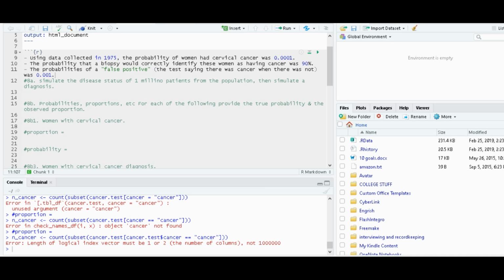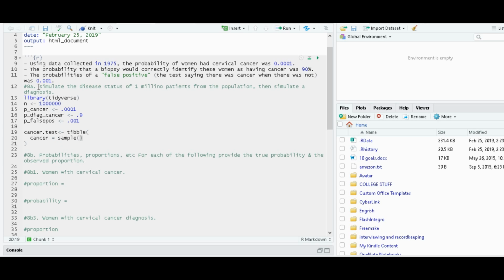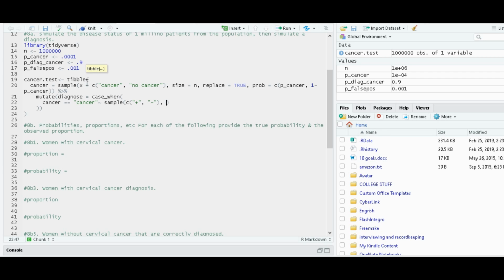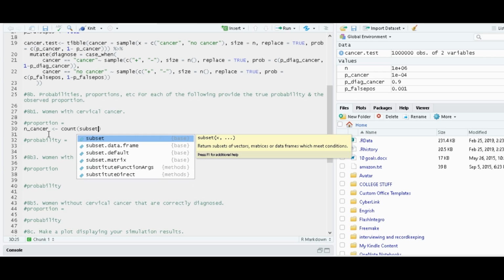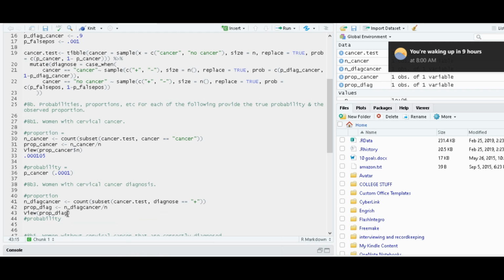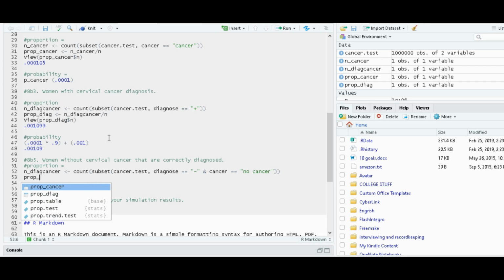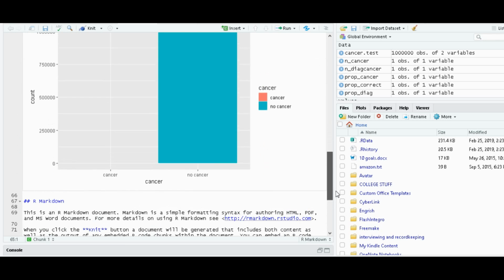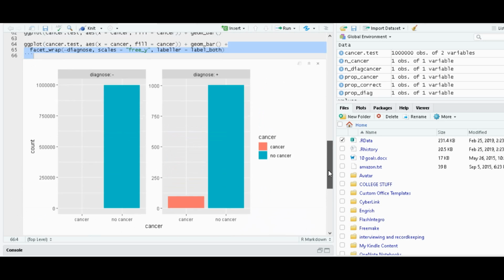Sampling Simulation and Visualization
- Using data collected in 1975, the probability of women had cervical cancer was 0.0001.
- The probability that a biopsy would correctly identify these women as having cancer was 90%.
- The probabilities of a "false positive" (the test saying there was cancer when there was not) was 0.001.

Question and code credited to Yaniv Brandvain.